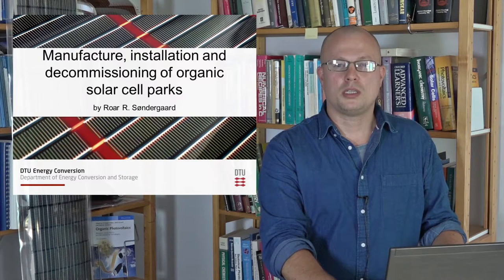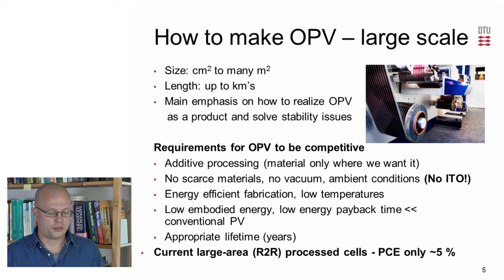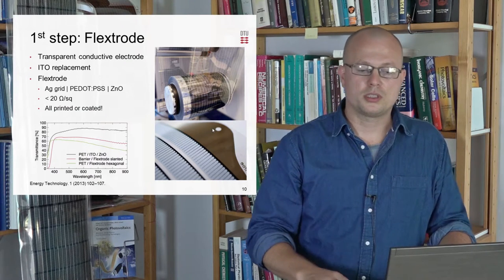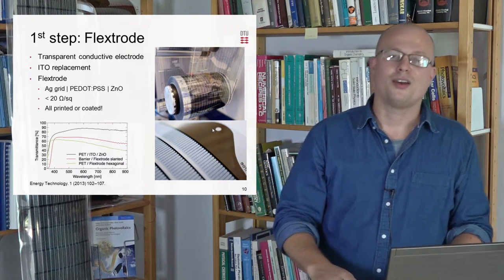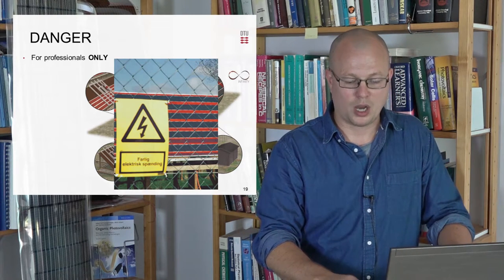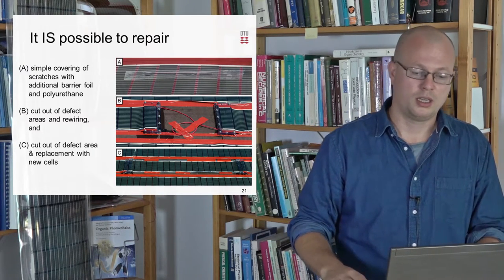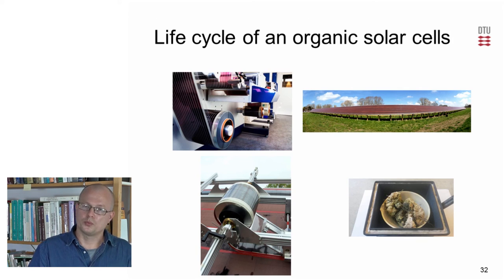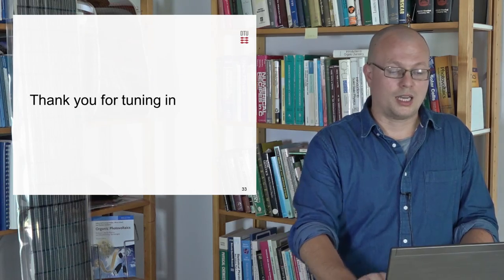eGOPV - Roar Søndergaard - Organic solar cell parks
Manufacture, installation and decommissioning of organic solar cell parks
Roar R. Søndergaard (Invited talk)